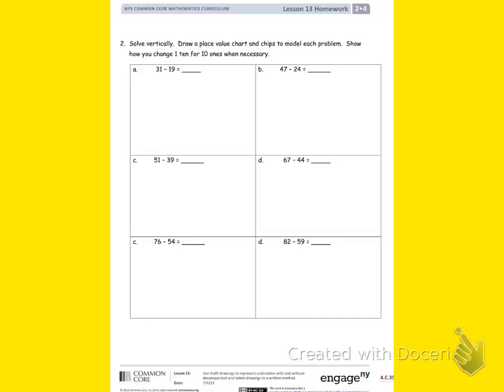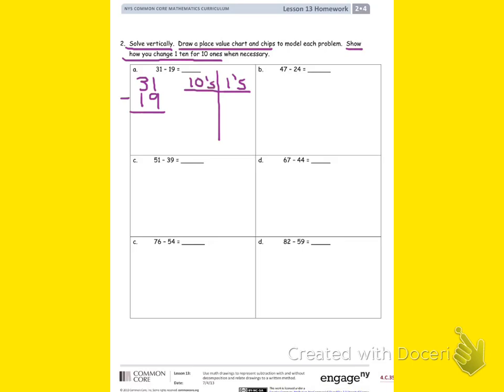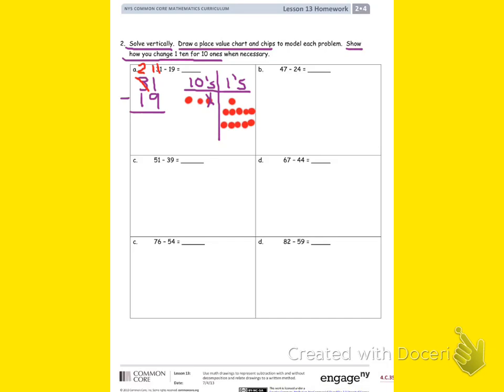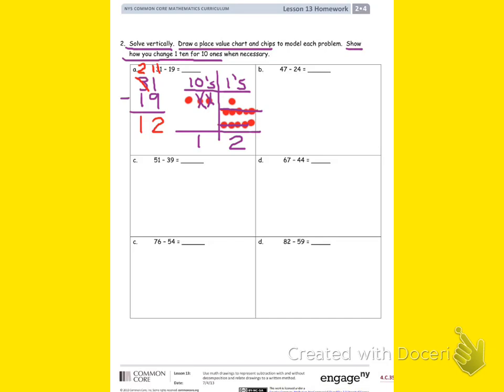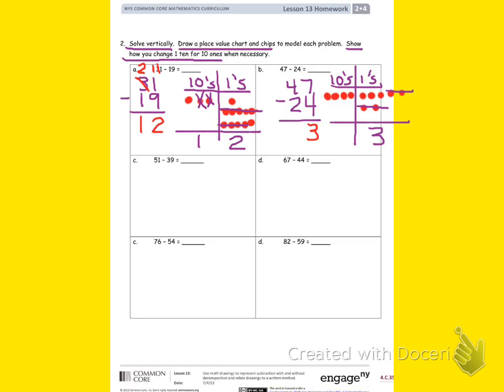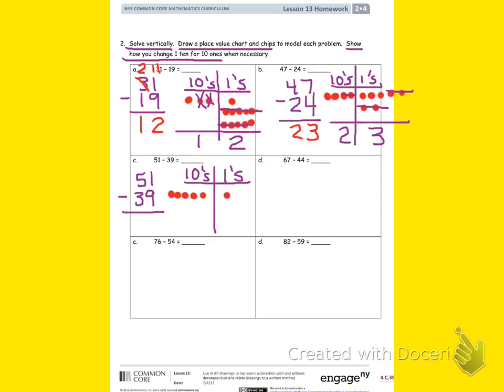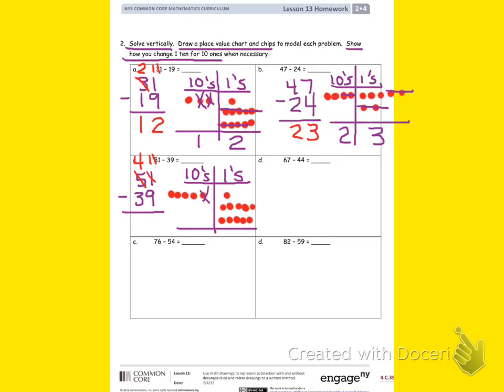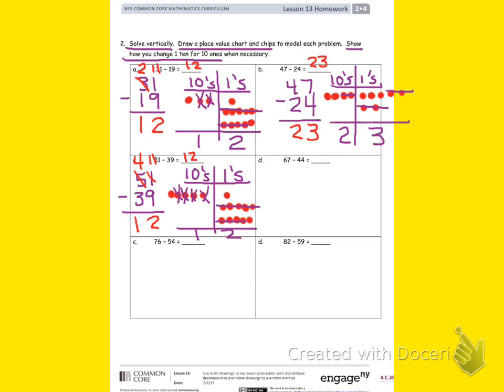GR2 M4 L13 Pg2